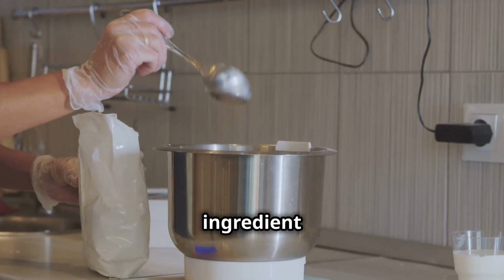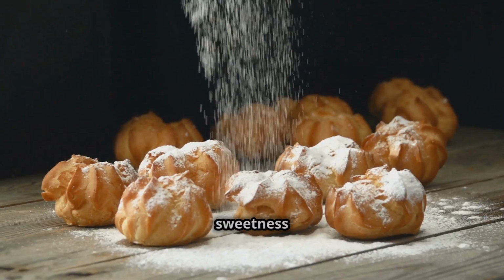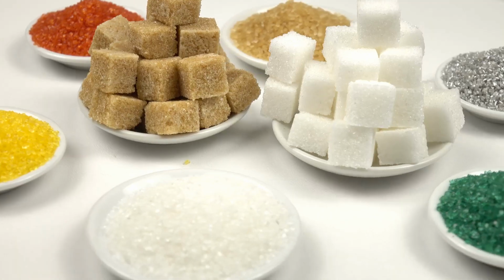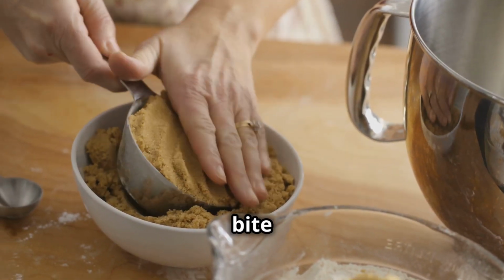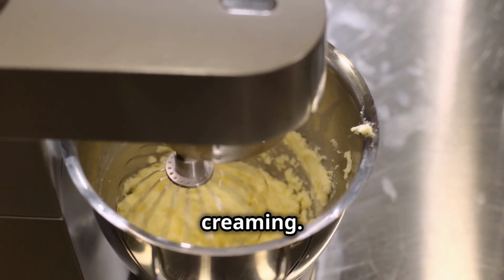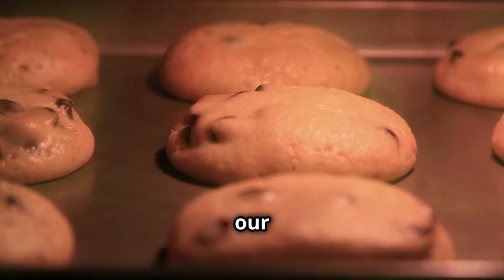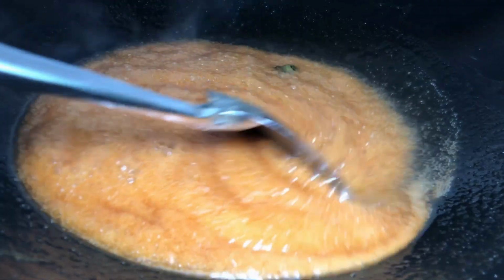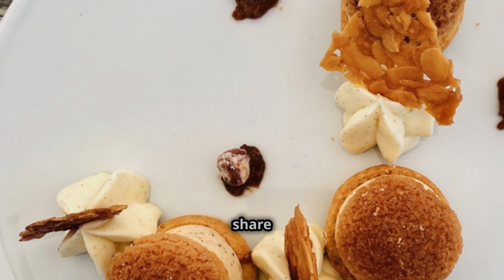The Sweet Science How Sugars Transform, Pastry Magic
Discover the sweet secrets of pastry-making in this episode of The Sweet Science! 🍰✨ Sugar does more than just add sweetness to your favorite treats—it’s the key to texture, color, and structure. From caramelization to creating that perfect crumb, we’re breaking down how different types of sugar work their magic in pastries like cakes, cookies, and pie crusts.

Whether you’re a seasoned baker or just starting out, this video will help you level up your baking game. Don’t miss out—watch now and unlock the full potential of sugar in your kitchen!

📌 Chapters:
00:00 - Intro
00:30 - Sweetness and Flavor
01:15 - Texture and Creaming
02:00 - Caramelization Magic
02:45 - Structure and Versatility
03:30 - Wrap-Up